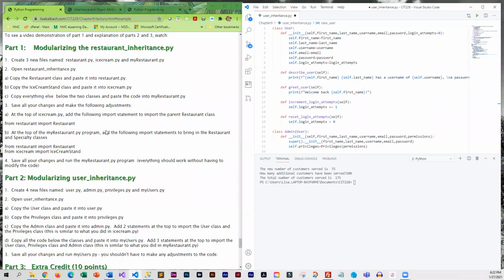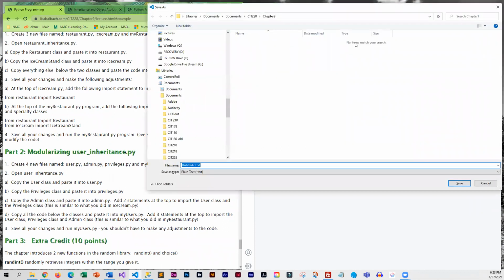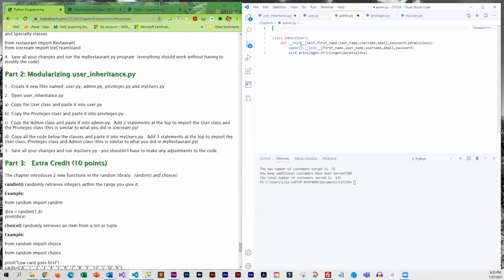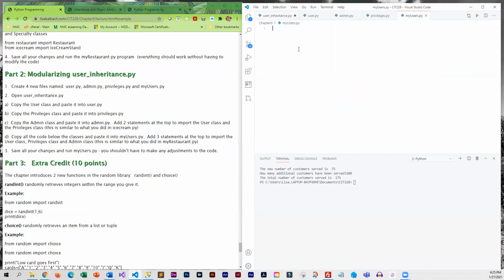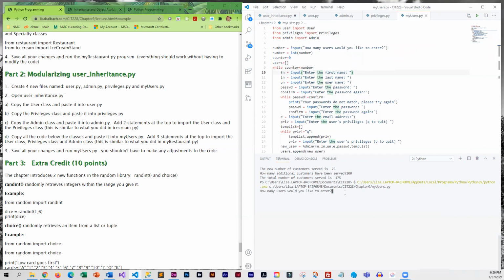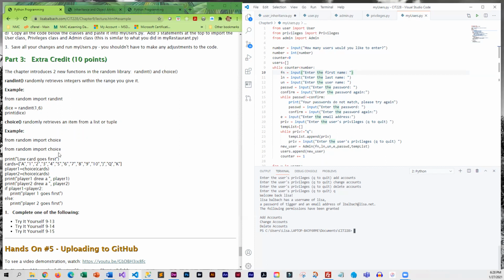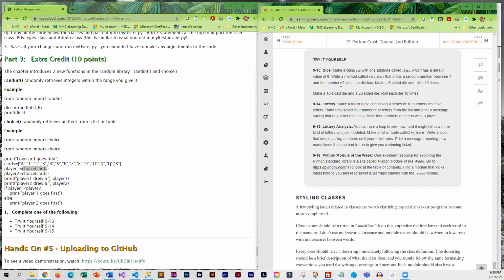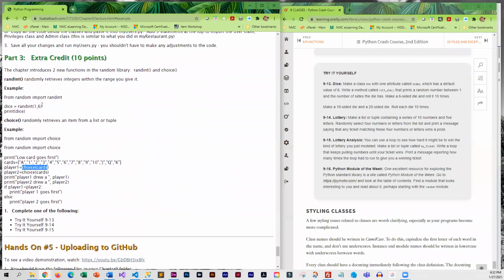HandsOn4 Creating and Importing Class Modules